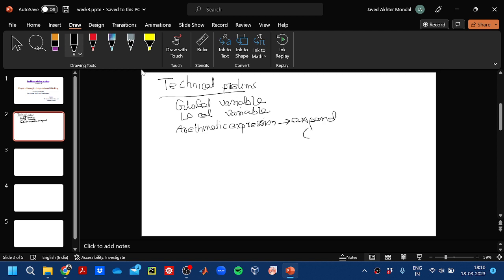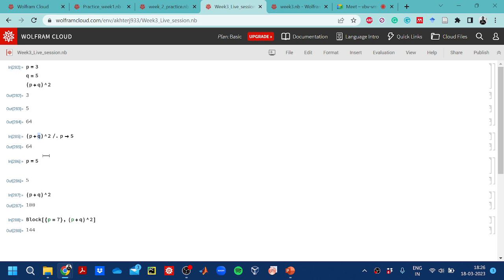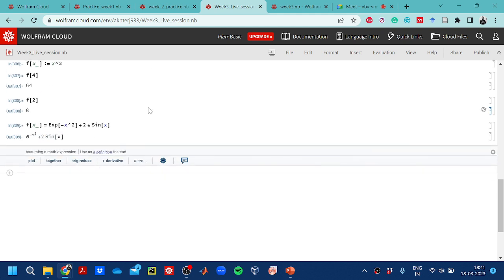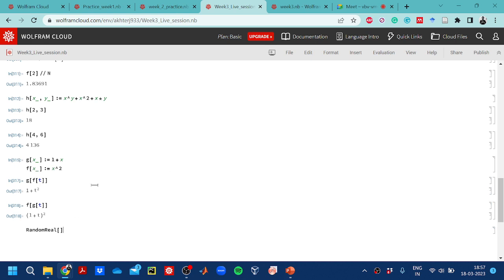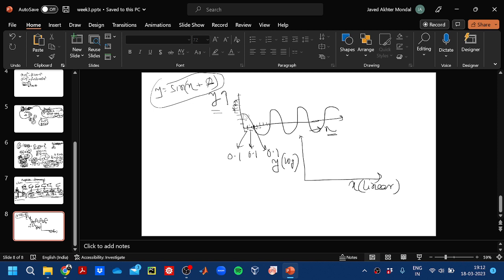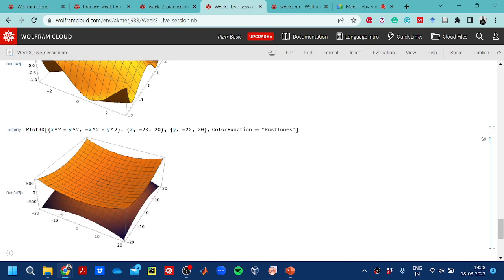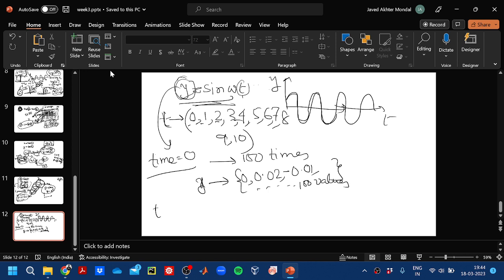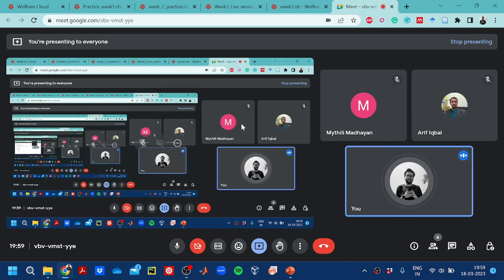NPTEL Tutorial - Week3 - Physics through computational thinkIng